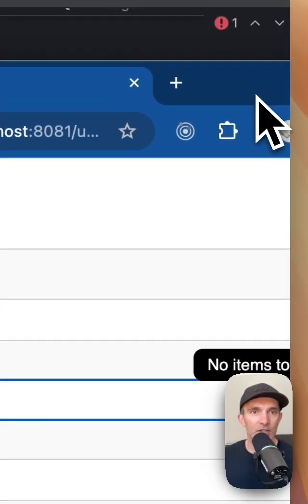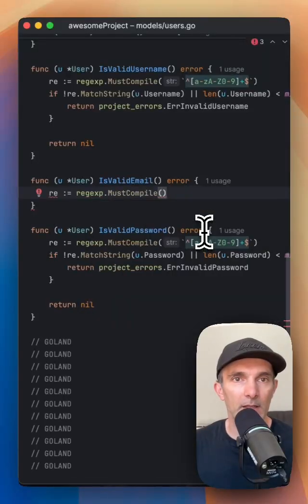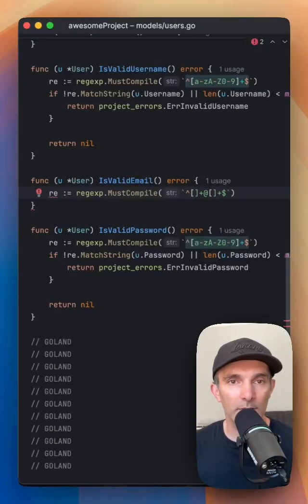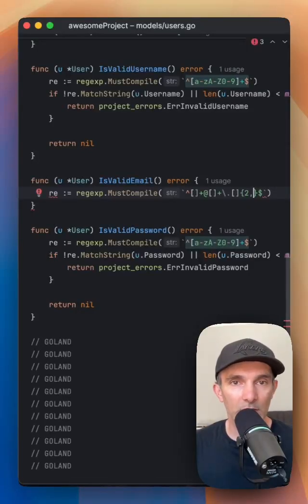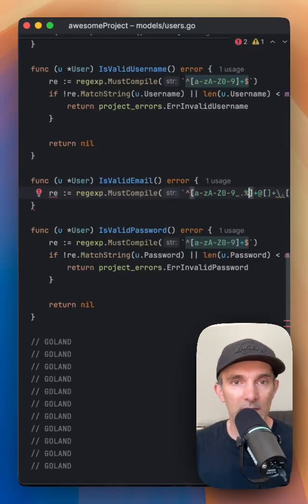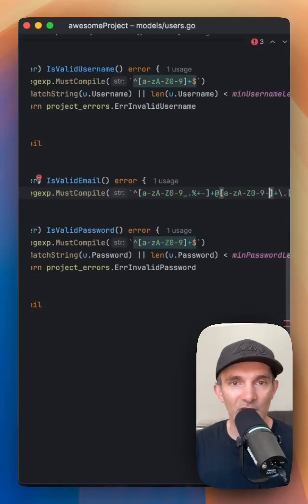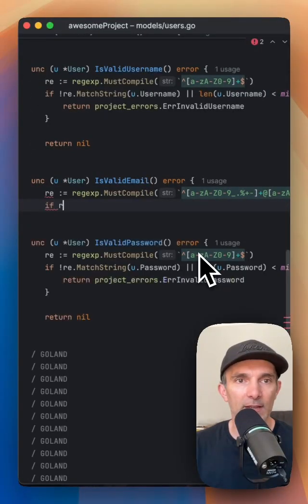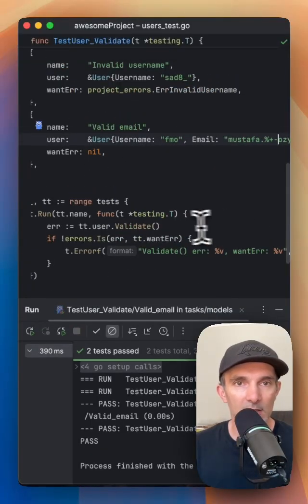✅ Email Validation with Regex in Go (Golang)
Learn how to validate email addresses using regular expressions in Go (Golang)!
This short guide covers writing a clean IsValidEmail function to catch invalid emails during signup, login, or data entry. Regex is powerful when used right — let’s keep our backend solid! 💪

🔍 Covered:

Regex pattern for valid email formats

Go implementation

Real-world usage (auth, forms, etc.)